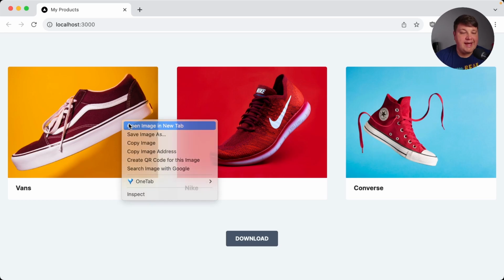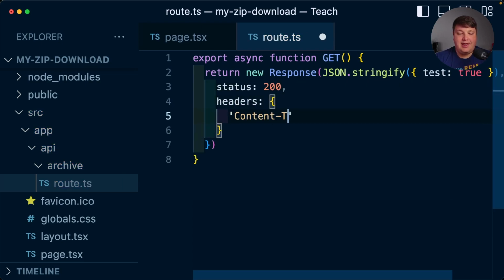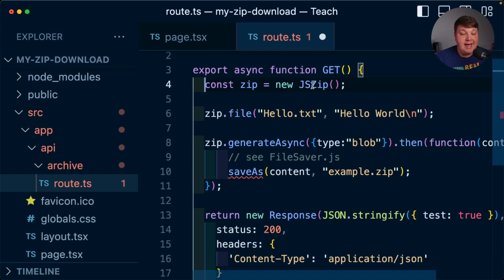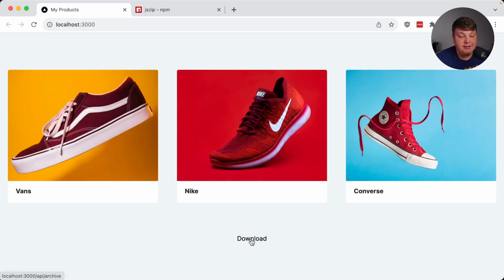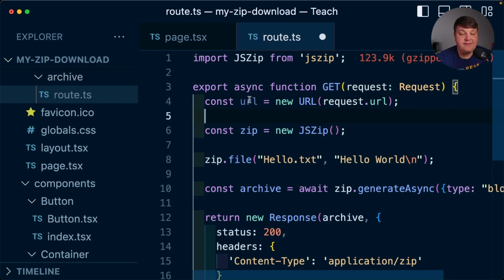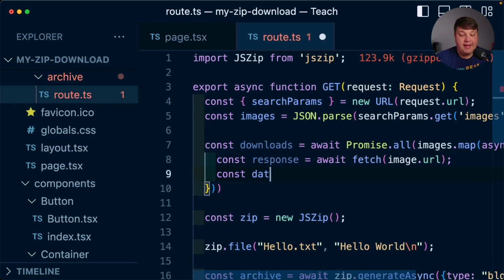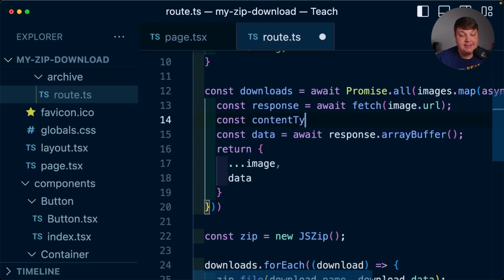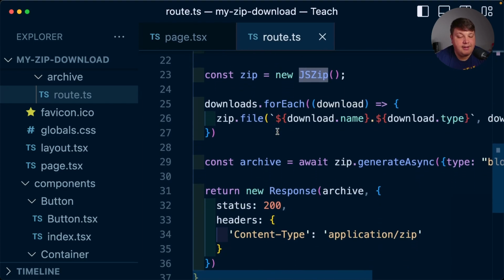Easily Zip Files in React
Learn how to generate ZIP archives to download multiple files on the fly with JavaScript in React using JSZip and Next.js API Routes.

We'll walk through creating a new API route in Next.js using the App Router, generating a new ZIP archive using JSZip, dynamically downloading image files based on URL params passed to the archive endpoint, and adding them to the ZIP archive to download all at once.

🧰 Resources